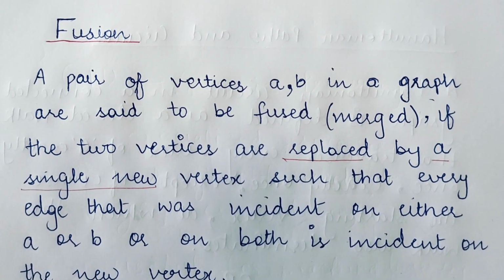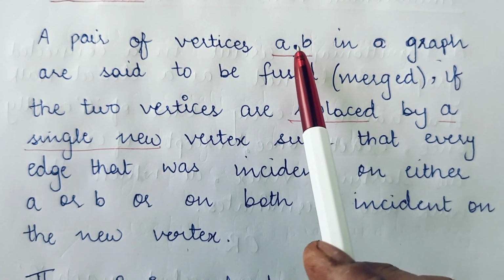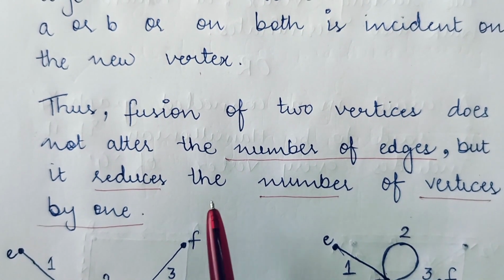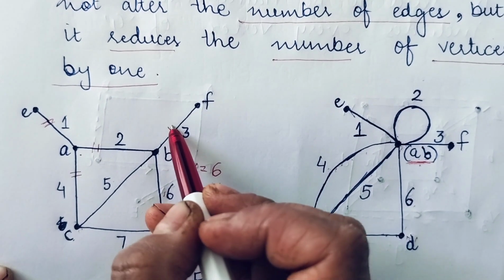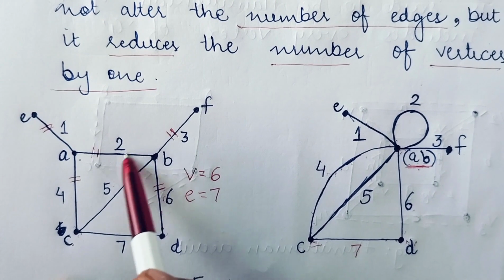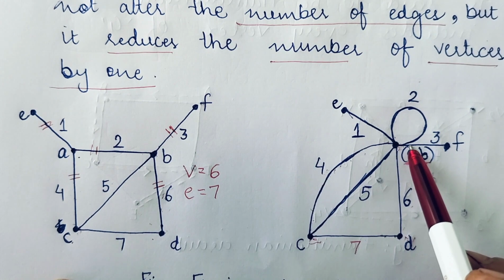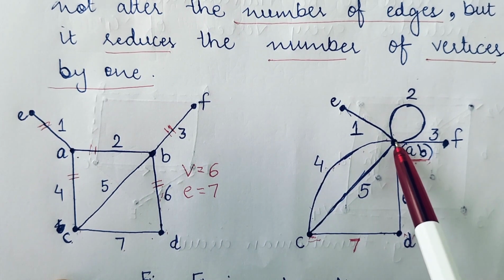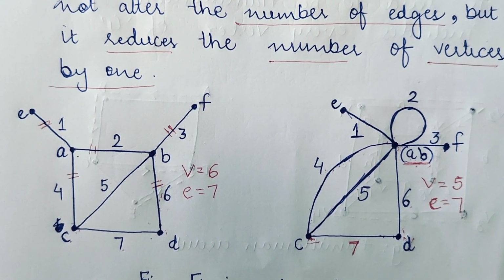Fusion in Graph Theory